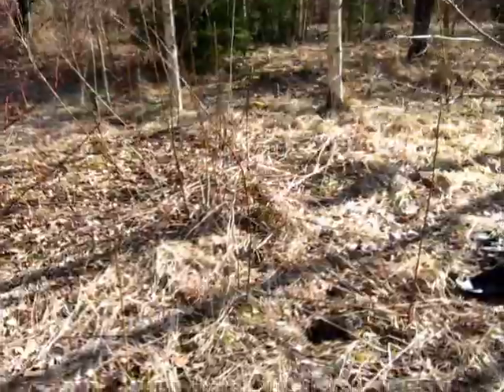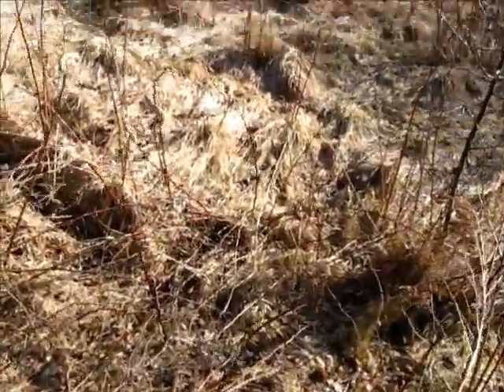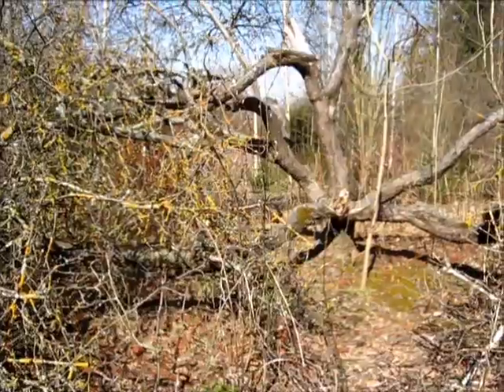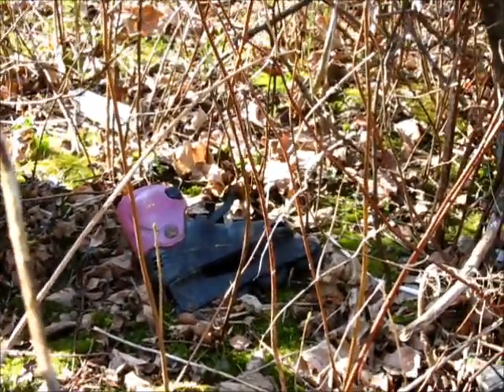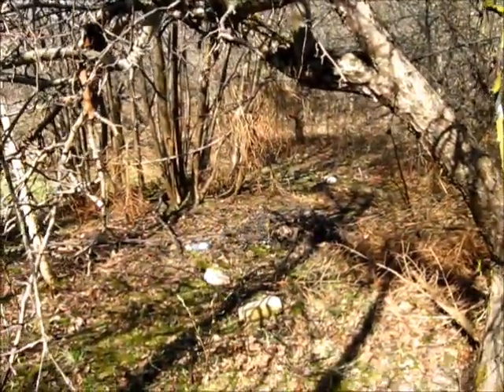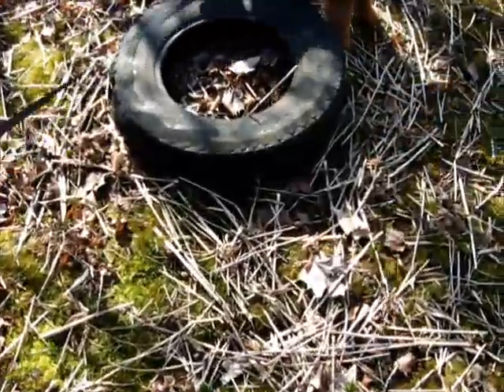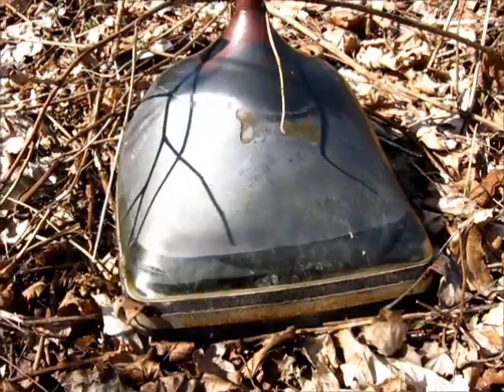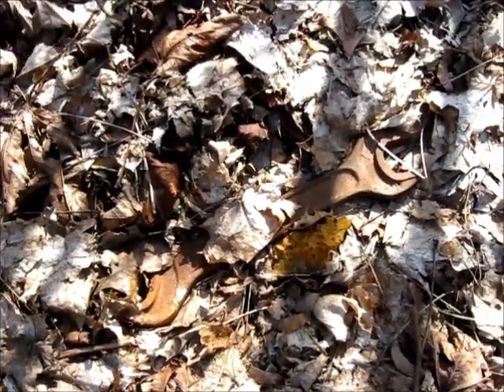Kinda Zone-ish: a Soviet-era orchard, spring edition.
Kinda Zone-ish is a mini-series of little everyday adventures where I capture the kinda-sorta Stalker-ish nearby locations before modern times overpower the Post-Soviet atmosphere.